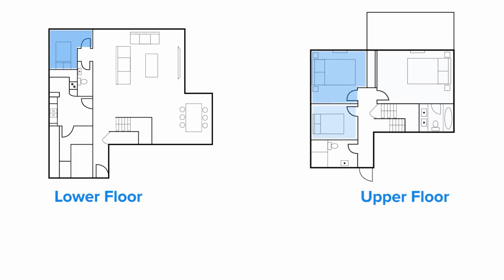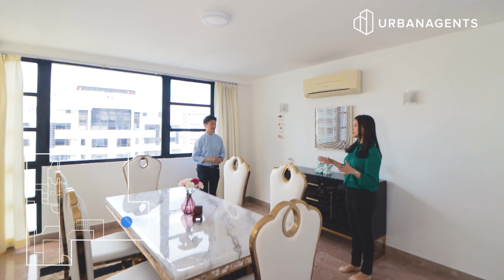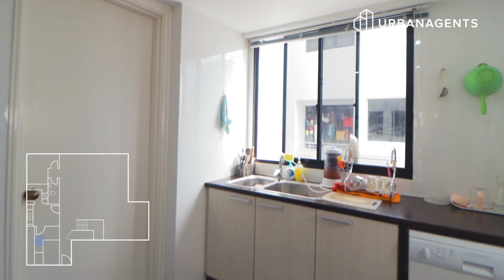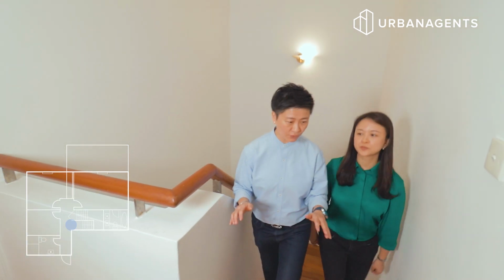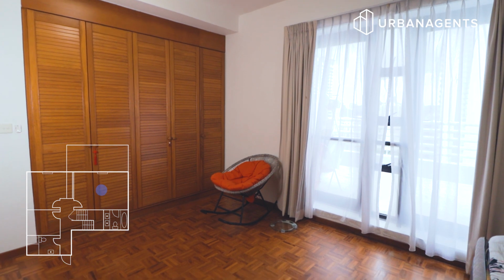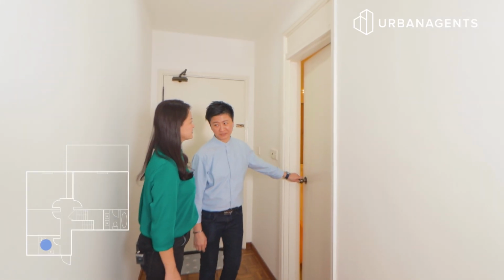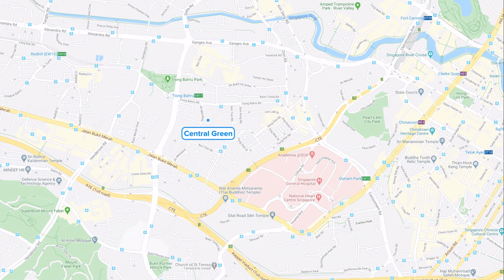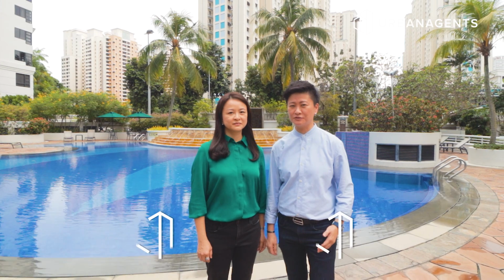Central Green: At 2,110sqft, A Penthouse This Big Is A RARE Find In Singapore!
If you are looking for a penthouse in Singapore that's located just minutes away from Tiong Bahru MRT and bolstered with a wide range of amenities, join Ning & Michelle on a tour of this HUGE 2,110 sqft unit in Central Green! Without an ounce of wasted space, this 4 bedroom penthouse is perfect for larger families looking to upgrade or those who prioritise a large living area to entertain.

✅  Prime location in District 3, with just a 2 minute walk away from Tiong Bahru MRT!
✅  4 Bedrooms, 3 Bathrooms. Each room is big enough for a Queen sized bed!
✅  Master Bedroom comes with a private roof terrace for you to enjoy the unblocked views
✅  Approx 10 mins drive to CTE, ECP, CBD and Orchard Road
✅  Proximity to 7 Primary Schools: Alexandra Primary, Zhangde Primary, Cantonment Primary, CHIJ (Kellock), Gan Eng Seng Primary, Radin Mas Primary, River Valley Primary
✅  Proximity to 6 Secondary Schools: Crescent Girls’,  Gan Eng Seng School, Queensway Secondary, Queenstown Secondary, Henderson Secondary,  Outram Secondary

(CEA Licence No: R004853H / L3002382K)
(CEA Licence No: R005963G / L3002382K)

00:00 Introduction
00:40 Foyer Entrance
00:53 Living Room
01:21 Dining Area
02:11 Kitchen
03:17 Guest Room (Level 1)
04:02 Common Bathroom (Level 1)
04:26 Level 2 Introduction
04:43 Common Bedroom with Private Terrace (Level 2)
05:28 Master Bedroom with Private Terrace (Level 2)
07:13 Common Bathroom (Level 2)
07:36 Second Entryway (Level 2)
08:09 Central Green Facilities
08:24 Location Analysis
09:41 Conclusion

About UrbanAgents:

UrbanAgents is not a Real Estate Agency. We are a high technology startup that uses artificial intelligence to value real estate properties and matches you to the ideal real estate agent in Singapore.

⚡️Looking to sell your home in Singapore? Find out how much your property is valued instantly

⚡️Looking for a trusted real estate agent in Singapore?

⚡️Have a question you’d like to ask any of our UrbanAgents?